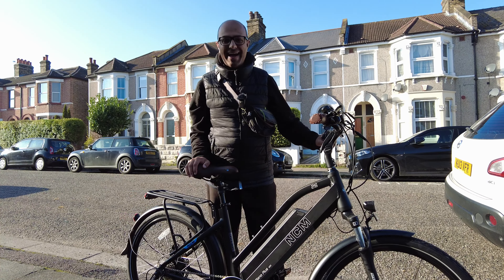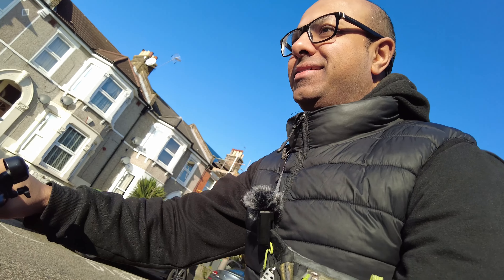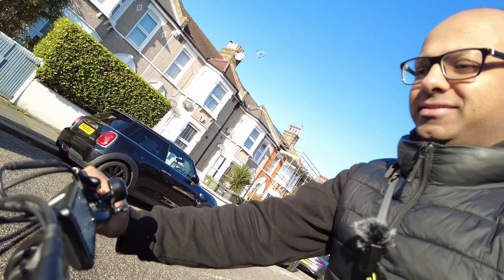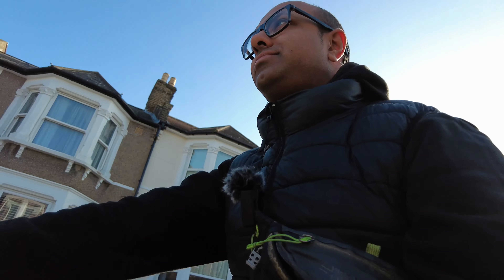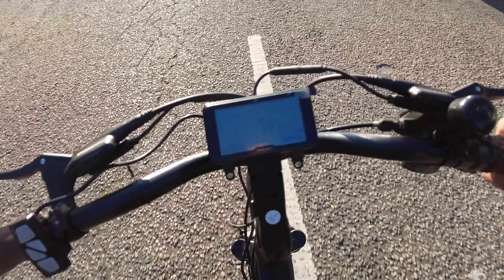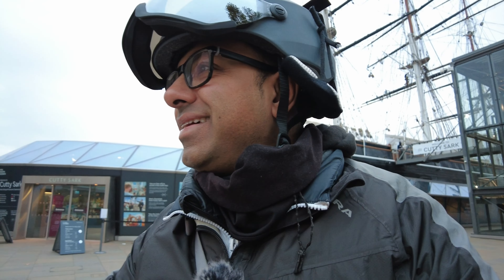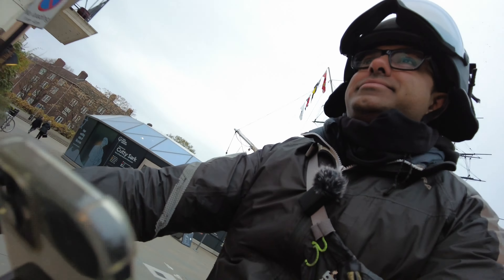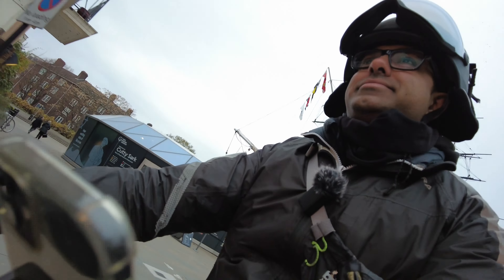NCM MILANO PLUS - FIRST IMPRESSIONS